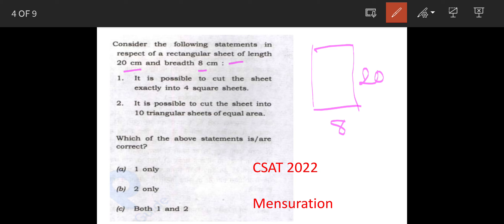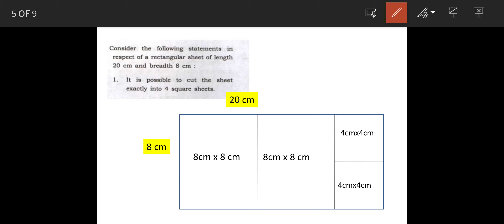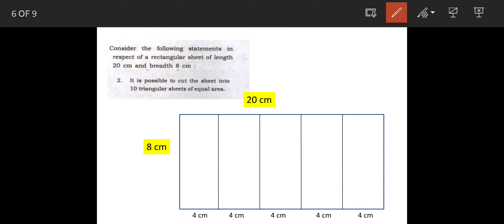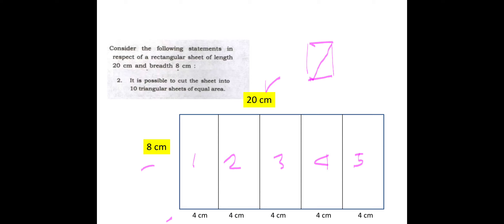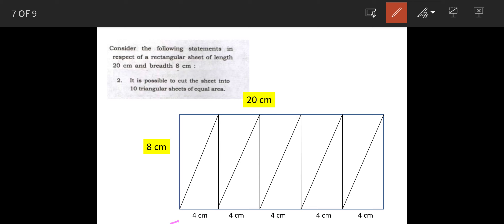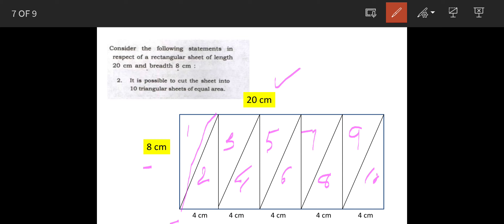CSAT 2022 IAS prelims/Consider the following statements in respect of a rectangular sheet of length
Q. Consider the following statements in respect of a rectangular sheet of length 20 cm and breadth 8 cm:

1. It is possible to cut the sheet exactly into 4 square sheets.
2. It is possible to cut the sheet into 10 triangular sheets of equal area.